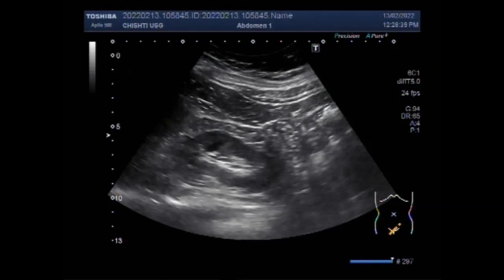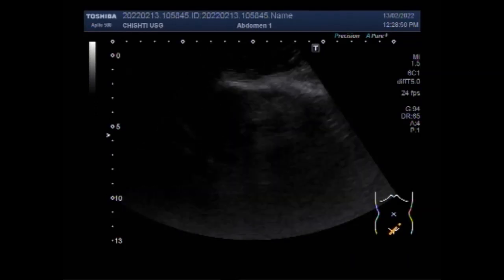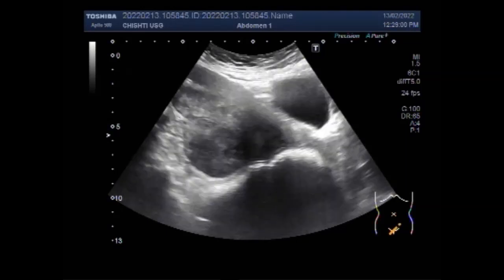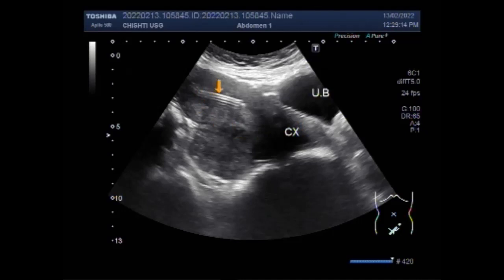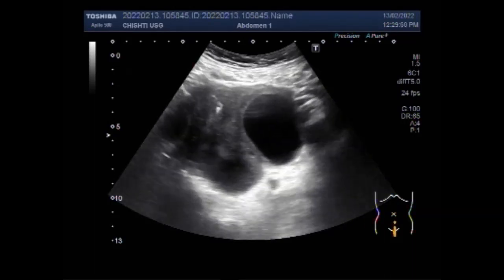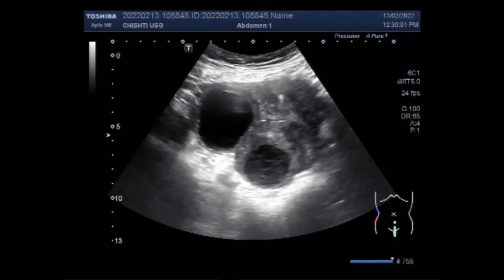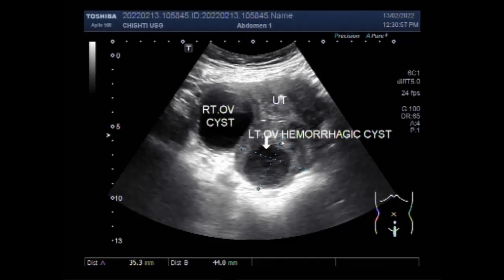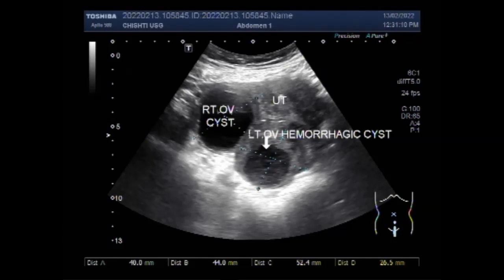Two Types of Ovarian cysts.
This video shows an understanding the different types of Ovarian Cysts.
A hemorrhagic ovarian cyst (HOC) is an adnexal mass formed because of the occurrence of bleeding into a follicular or corpus luteum cyst. Hemorrhagic cysts are commonly seen in clinical practice because hemorrhage into a cyst is usually painful, triggering the patient to consult her physician.
Many radiologists use the term “complex” to describe all cysts other than totally clear, simple cysts. However, many benign entities are complex, such as dermoid cysts, endometriomas, hemorrhagic cysts, and cystadenomas.
Having a hemorrhagic ovarian cyst is not necessarily a problem. Many times these cysts don't cause symptoms and are often found during a pelvic exam that's done for another reason. If a cyst is small or medium-size and isn't causing you any pain or other symptoms, then your doctor likely will recommend monitoring it.
A hemorrhagic or a ruptured ovarian cyst is the most common cause of acute pelvic pain in an afebrile, premenopausal woman presenting to the emergency room. They can occur during pregnancy.
Hemorrhagic cysts are normal in ovulatory women, usually resolving within 8 weeks. They can be quite variable in appearance, however, and can be confused with ovarian endometriomas.
Endometriomas, also known as chocolate cysts or endometriotic cysts, is a localized form of endometriosis and are usually within the ovary.
Chocolate cysts are noncancerous, fluid-filled cysts that typically form deep within the ovaries. They're also called ovarian endometriomas. The color comes from old menstrual blood and tissue that fills the cavity of the cyst. A chocolate cyst can affect one or both ovaries and may occur in multiples or singularly.
Endometrioma is distinguished from other types of ovarian cysts by a somewhat grainy and not completely anechoic content.
Endometriosis causes chocolate cysts. Endometrial tissue lines the uterus, and endometriosis causes this tissue to grow outside the uterus as well. Endometrial tissue can attach to the ovaries, fallopian tubes, and nearby organs, such as the bladder.
An ovarian cyst is a fluid-filled sac that develops in or on the ovary and usually disappears after ovulation. Most ovarian cysts don't cause any problems and go away on their own.
Chocolate cysts are common in women with endometriosis. Symptoms can often be managed with medication. In some cases, the cysts will need to be removed. According to a study, about 30 percent of surgically removed chocolate cysts will return, especially if they were large or medically treated.
If ovulation occurs less often, or if the eggs are less healthy, the chances of pregnancy decrease. It is important to remember that endometriomas do not inevitably cause infertility. In fact, some women with advanced endometriosis and chocolate cysts easily get pregnant.
Endometriomas may be considered the most serious threat to a woman's reproductive potential, with the exception of cancerous tumors of the reproductive tract. These cysts can represent a medical dilemma even while women are receiving fertility treatments such as assisted reproductive technologies (ART).